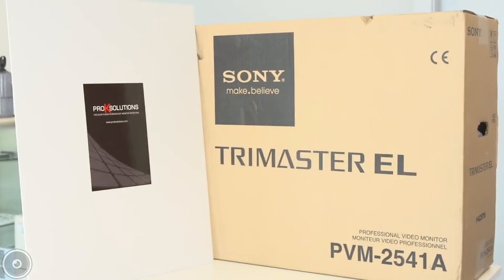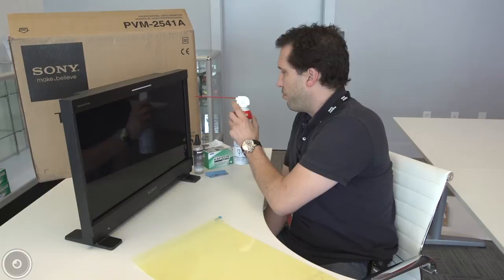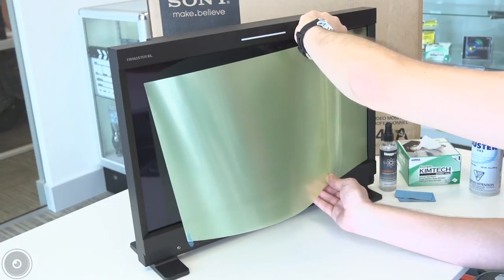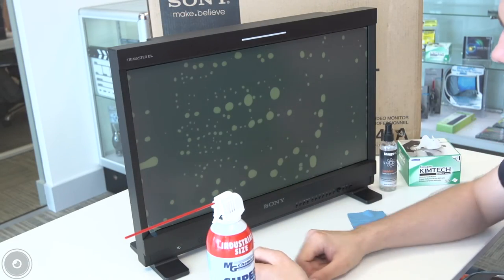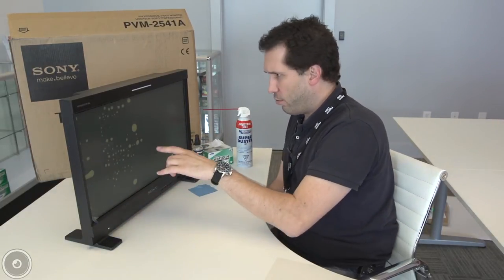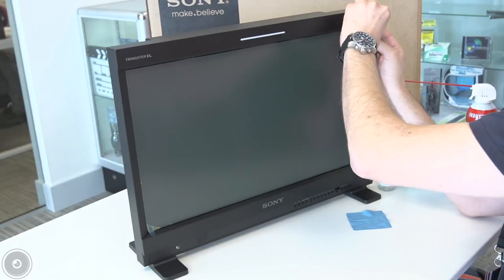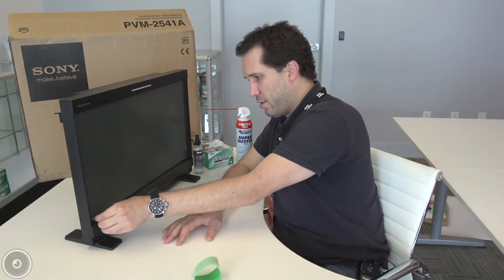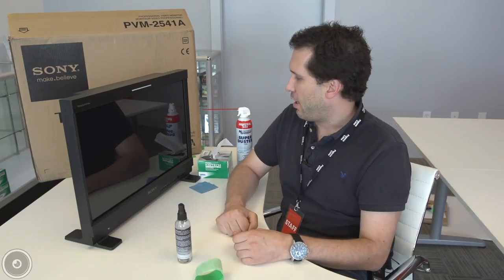ProK Solutions overlay install on a Sony PVM2541A 25" OLED monitor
Casey Bramall, Service Technician at Fusion Cine, takes you through the steps required for a successful installation of a ProK Solutions Protective Screen Overlay on the Sony PVM2541A 25" OLED broadcast monitor. From unboxing to troubleshooting, Casey talks you through it, step-by-step, in a concise and clear manner.